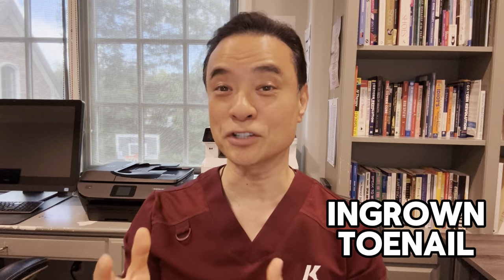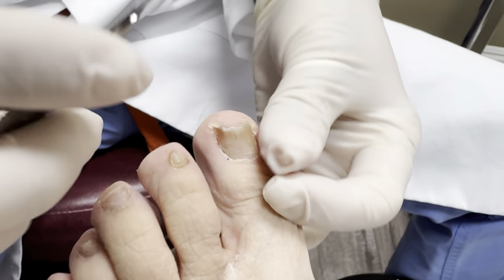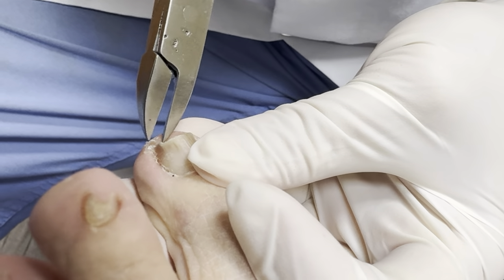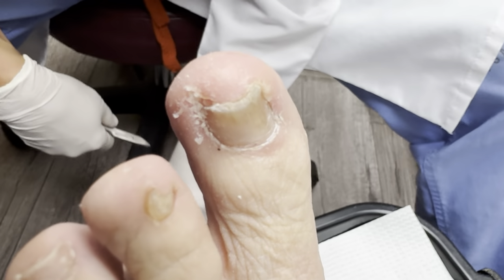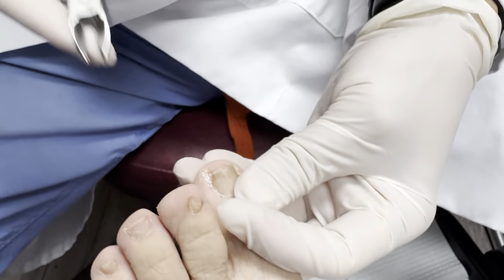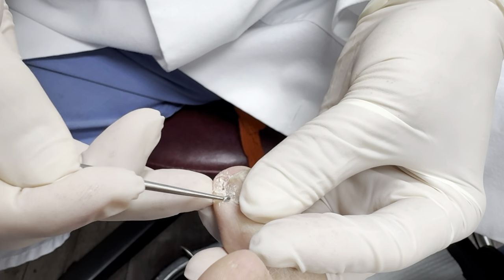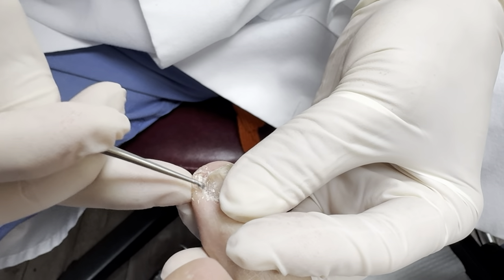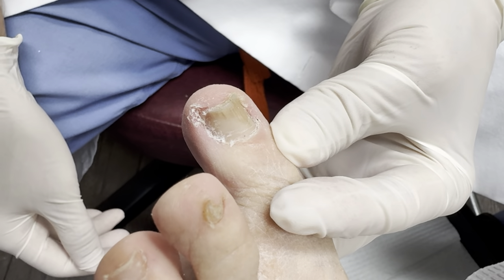No Anesthesia?! 🤯 DEEP Ingrown Nail Removal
Hi everyone, it's Dr. Kim here! This week, we had a kidney transplant patient in my clinic for a painful ingrown nail removal. I couldn't use anesthesia to numb the area, so this was a tough one! Watch until the end for the final results!

Hi everyone! It’s Dr. Kim here! I am BACK with an in-office procedure video that is for all of my ingrown nail removal fans out there!